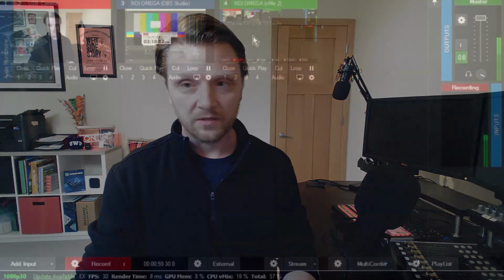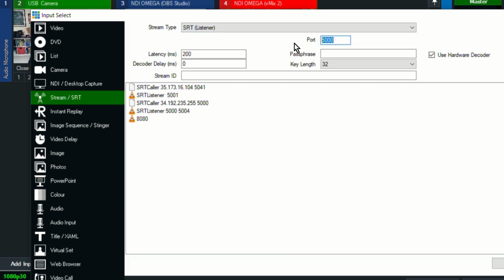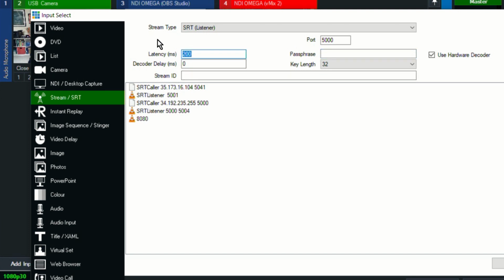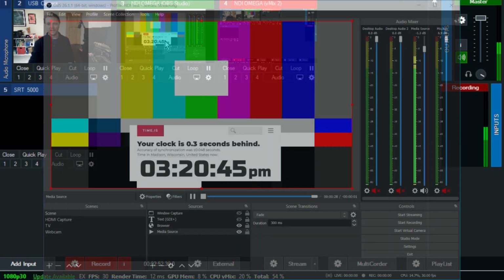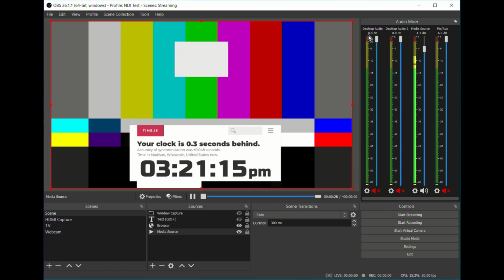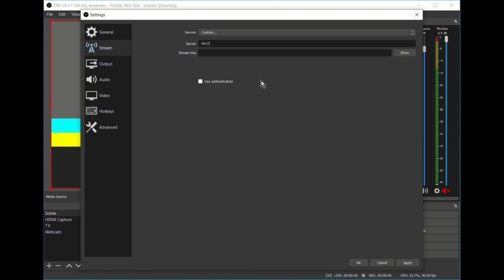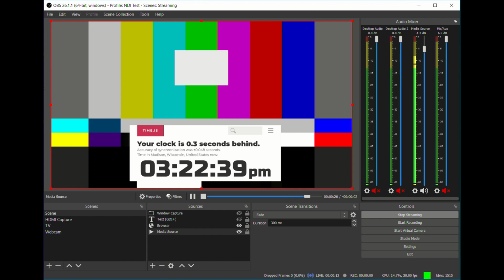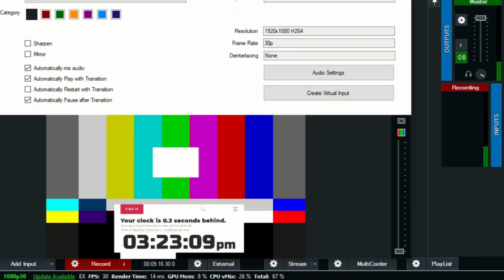How to Stream SRT video from OBS into vMix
How to setup OBS studio to send SRT video into vMix.  This demo requires OBS Studio v25 or higher, and port forwarding through your firewall to your vMix machine.